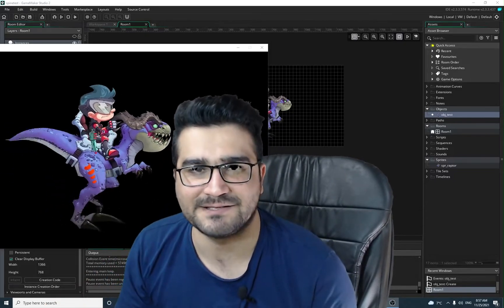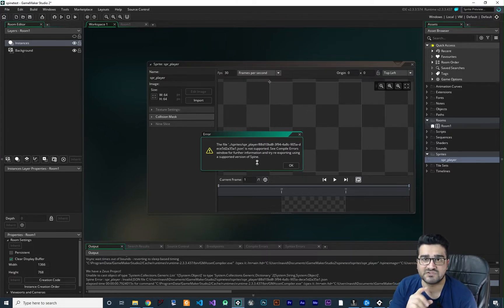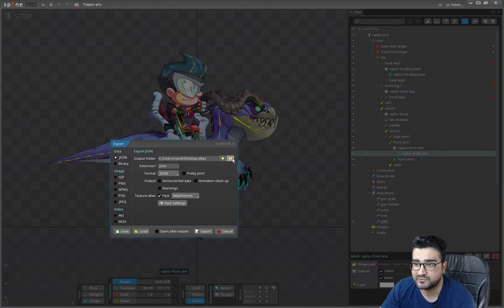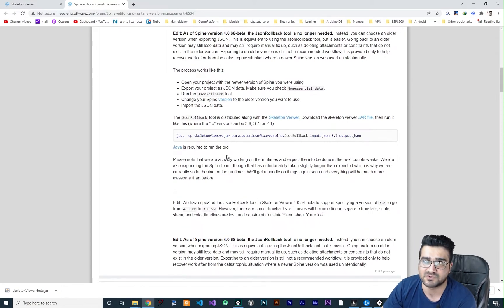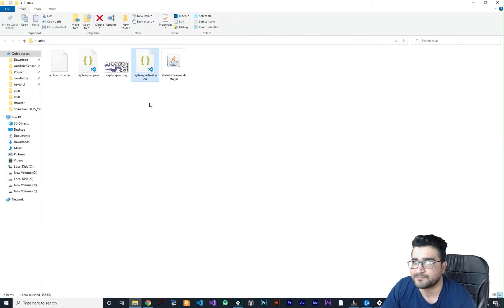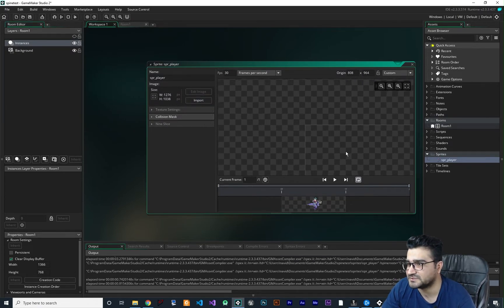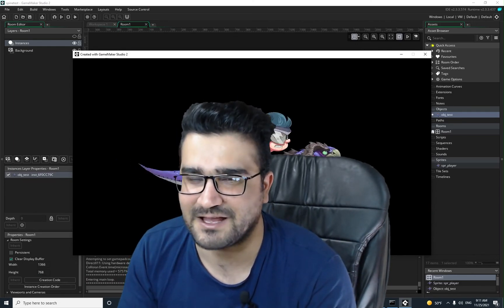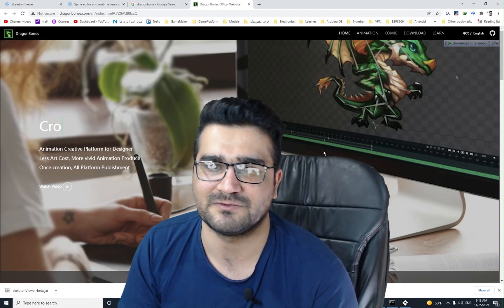spine to gamemaker studio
try re-exporting using a supported version of Spine
this is an error that occure when you want import animation from spine
to gamemaker when you dont have correct version

Timecode:
0:00 intro
0:23 create version error in GameMaker
1:19 first way to fix the error
2:52 second way to fix the version error